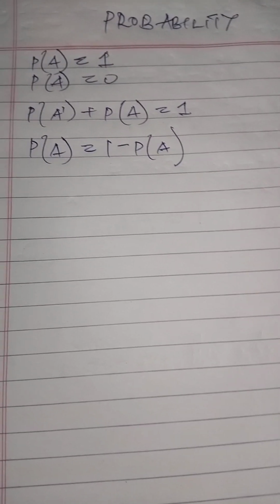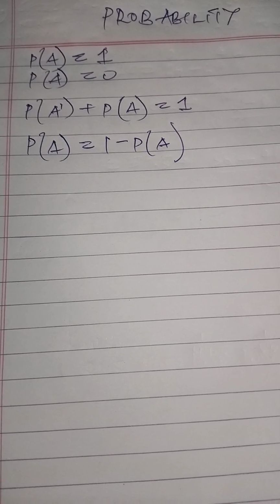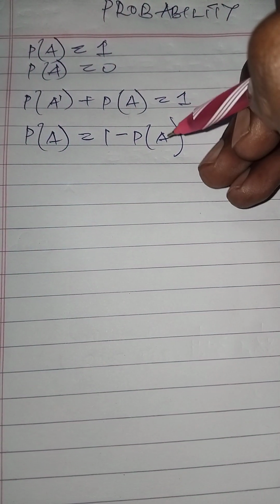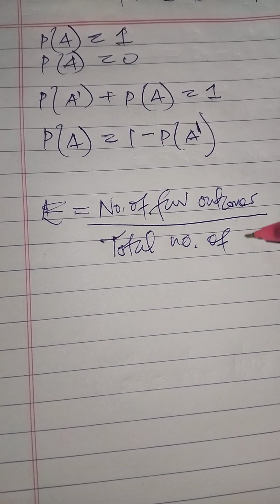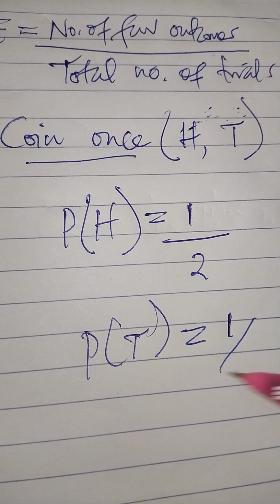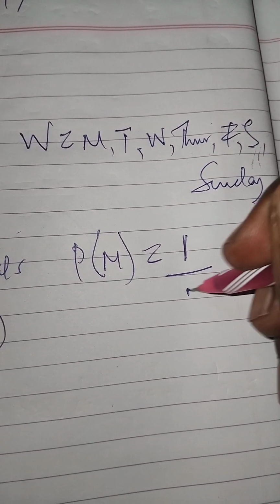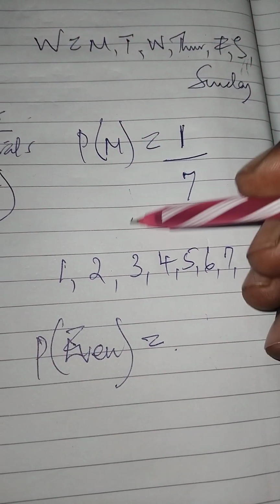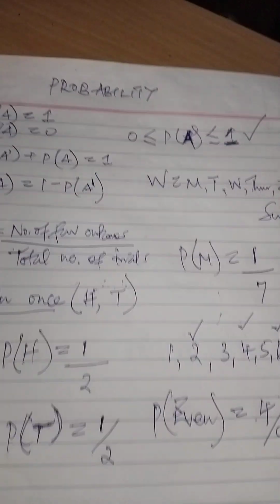MATHS FORM 3 - PROBABILITY INTRO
The basic terms used in Probability, the conditions and range of a Probability of an event happening, how to calculate experimental probability ,simple examples and definition of probabilty of an event.